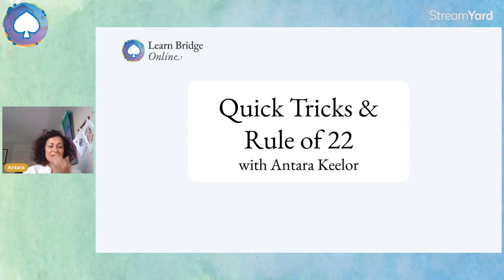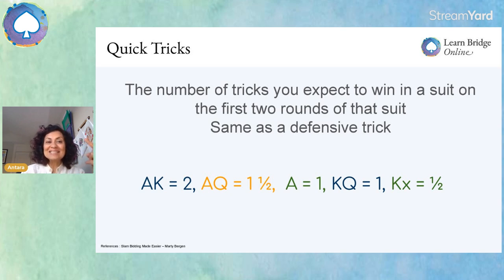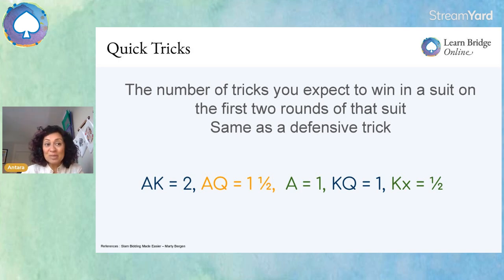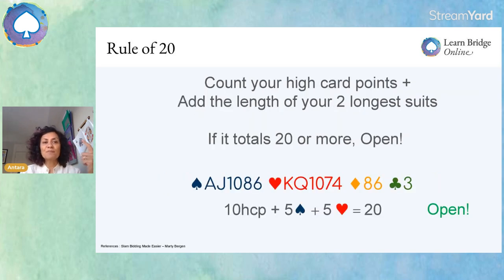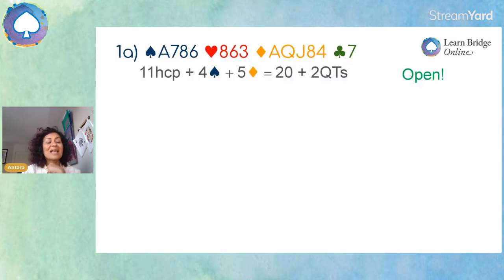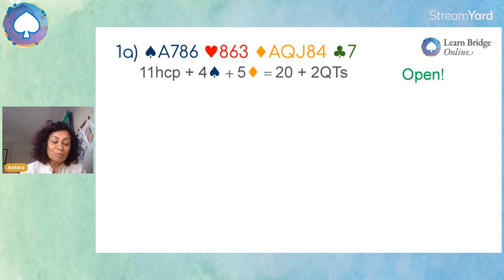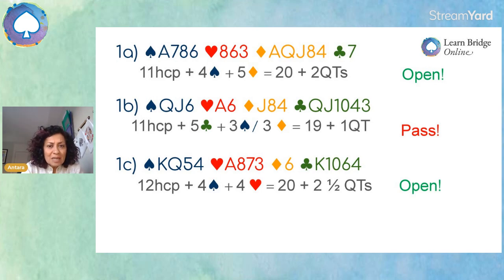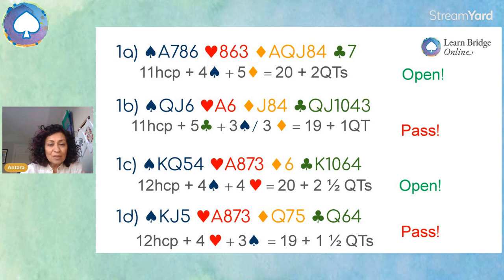Rule of 22 & Quick Tricks in Bridge - with Antara Keelor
This is a further refinement to the Rule of 20. Rule of 22, a refinement suggested by Mel Colchamiro. Follow the Rule of 20, but open ONLY if you have 2 Quick Tricks (or Defensive Tricks, as he calls it). So, Total the number of HCPs, plus the number of cards in your 2 longest suits, plus your Quick Tricks, if that totals 22 or more, Open!